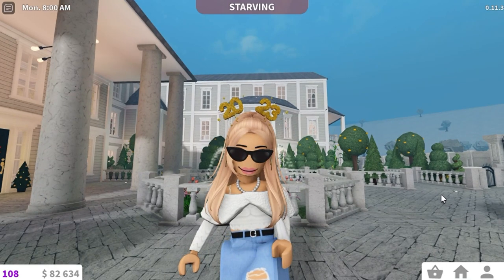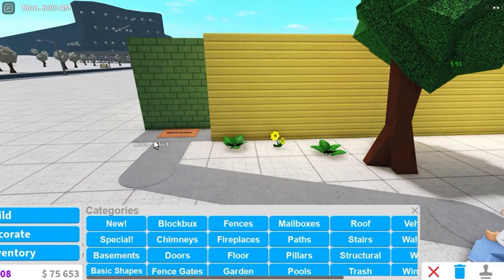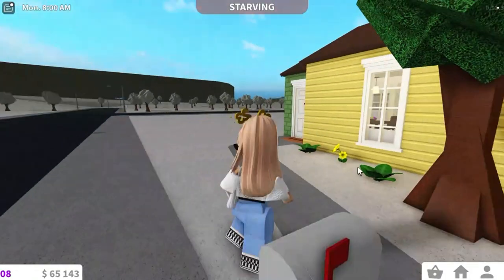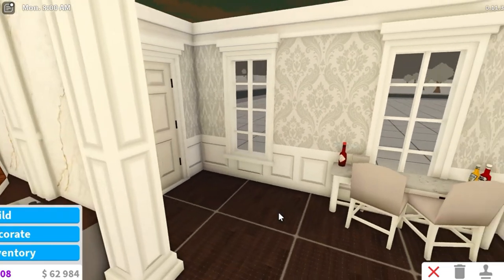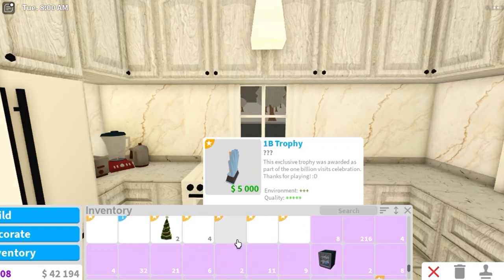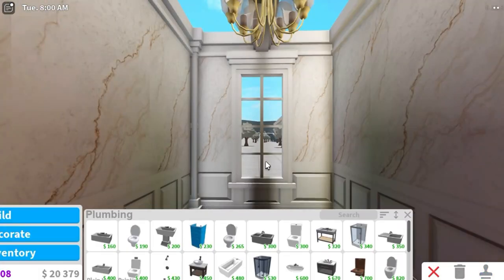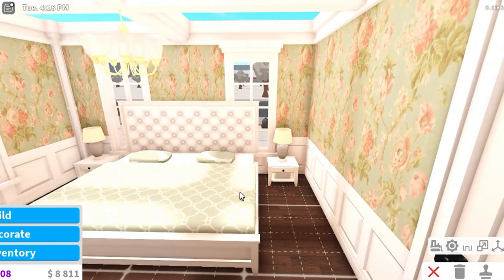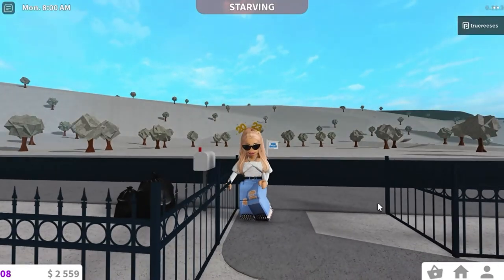$100K STARTER HOUSE RENOVATION In BLOXBURG | roblox